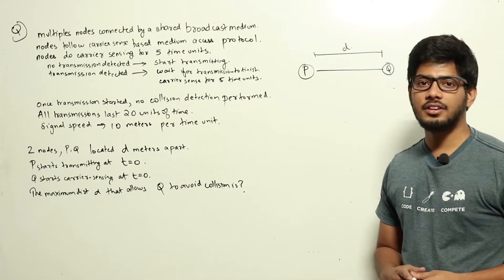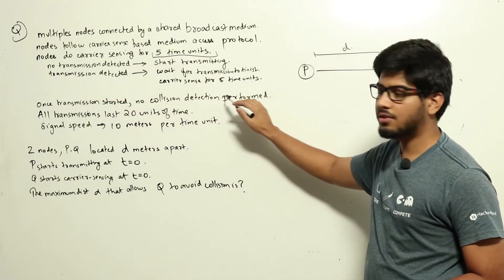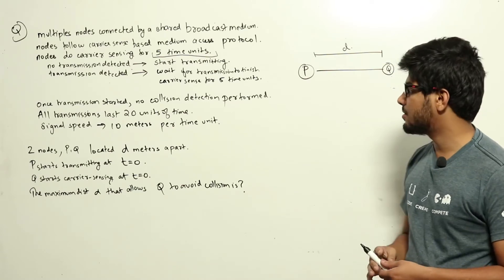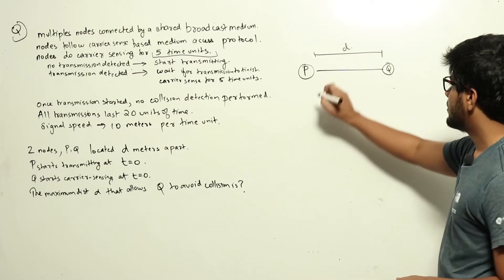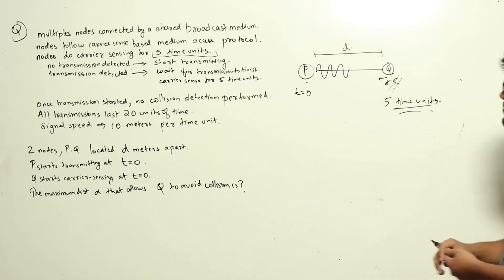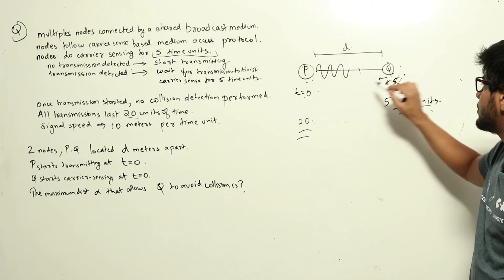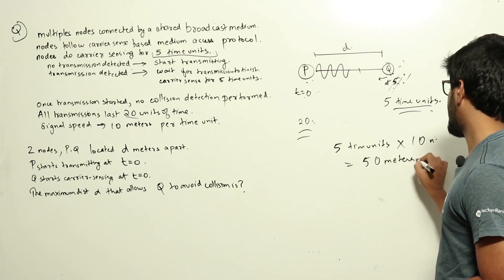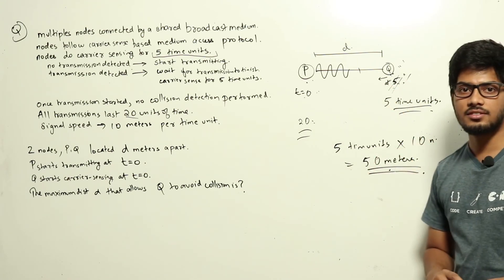Computer Networks | Ethernet | CS GATE PYQs | GATE 2018 Solutions | Solutions Adda | Q16 | GATE 2022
GATE 2018 Q: Consider a simple communication system where multiple nodes are connected by a shared broadcast medium (like Ethernet or wireless). The nodes in the system use the following carrier-sense based medium access protocol. A node that receives a packet to transmit will carrier-sense the medium for 5 units of time. If the node does not detect any other transmission in this duration, it starts transmitting its packet in the next time unit. If the node detects another transmission, it waits until this other transmission finishes, and then begins to carrier-sense for 5 time units again. Once they start to transmit, nodes do not perform any collision detection and continue transmission even if a collision occurs. All transmissions last for 20 units of time. Assume that the transmission signal travels at the speed of 10 meters per unit time in the medium.

Assume that the system has two nodes P and Q, located at a distance d meters from each other. P starts transmitting a packet at time t=0 after successfully completing its carrier-sense phase. Node Q has a packet to transmit at time t=0 and begins to carrier-sense the medium.

The maximum distance d (in meters, rounded to the closest integer) that allows Q to successfully avoid a collision between its proposed transmission and P’s ongoing transmission is ___________.